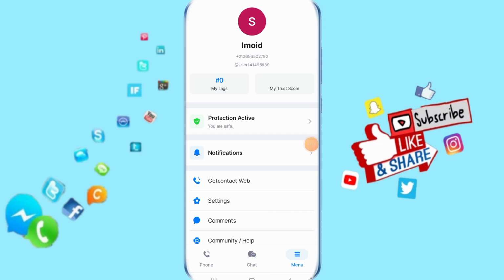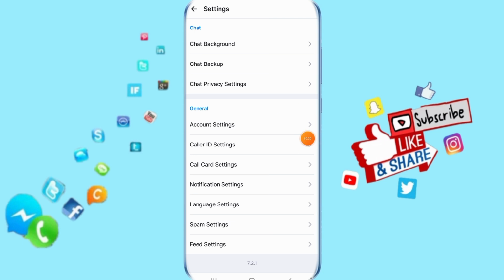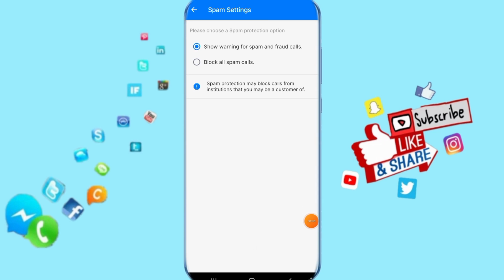How To Choose A Spam Protection Option On Getcontact App